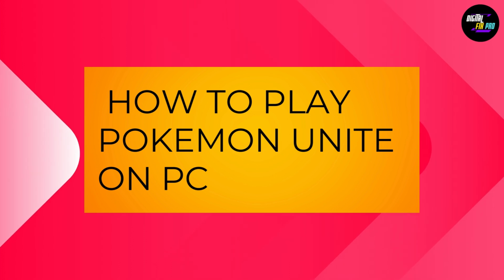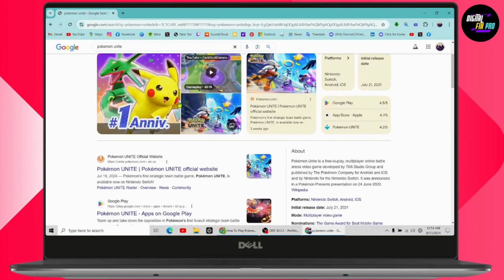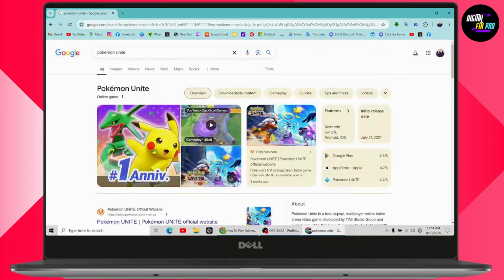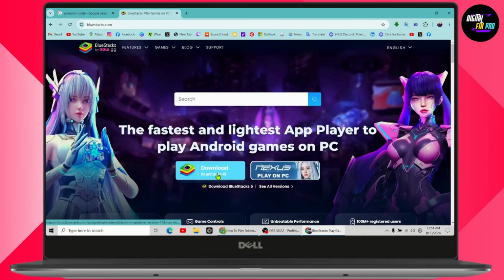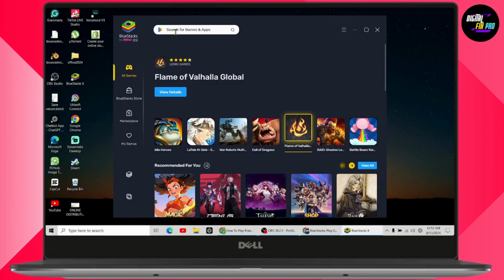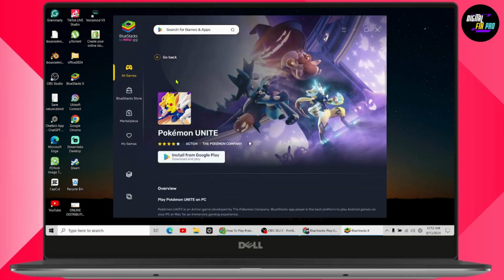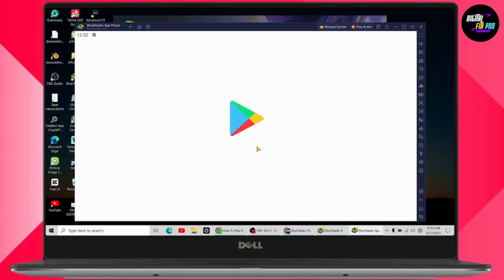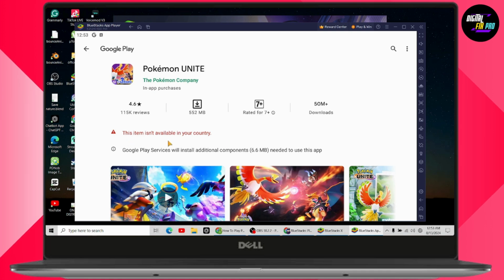How To Play Pokemon Unite On PC( Windows/Mac) 2024 - Easy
How To Play Pokemon Unite On PC
pokemon unite on pc,pokemon unite how to play on pc
how to download & play pokemon unite on pc
how to download pokemon unite in pc
pokemon unite download mac
pokemon unite best plays

Want to enjoy Pokémon Unite on your PC? In this video, we'll guide you through the steps to play the game on a bigger screen, from downloading the right emulator to setting up your game for the best experience. Whether you're a Pokémon fan or new to Pokémon Unite, this tutorial has everything you need to get started.

0:00 - Introduction
0:12 - Downloading and Installing an Emulator
0:24 - Setting Up Pokémon Unite on the Emulator
0:36 - Configuring Controls and Settings
0:48 - Conclusion